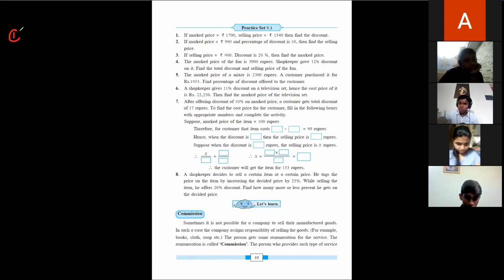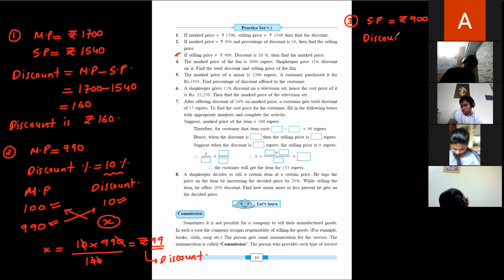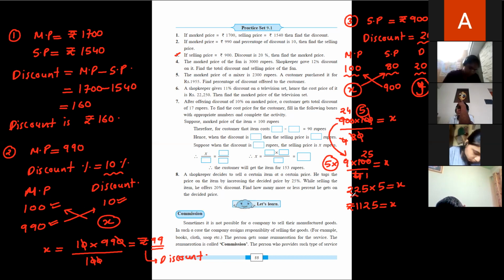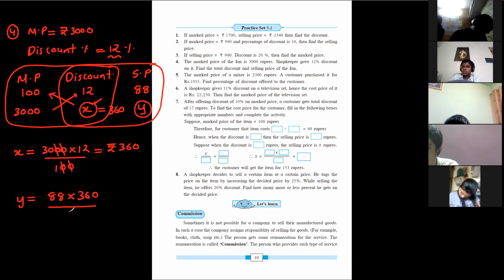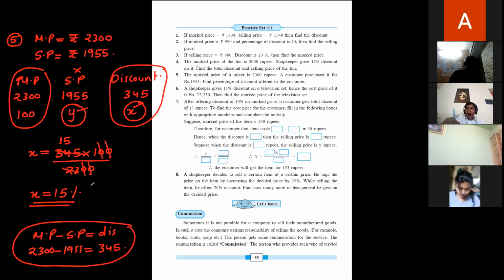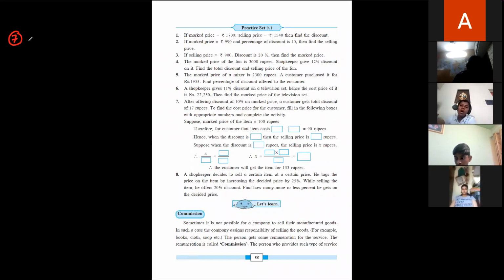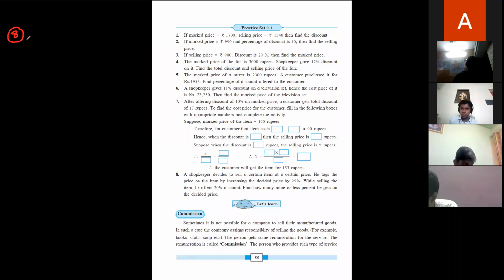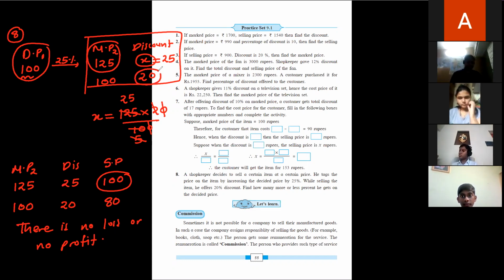8TH MATHS LESSON 9 29 SEPTEMBER 2021